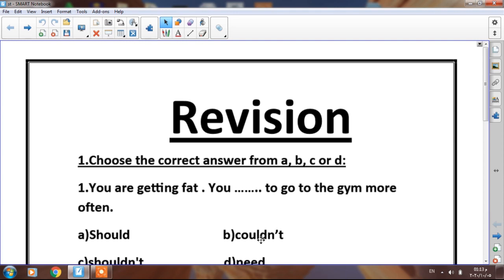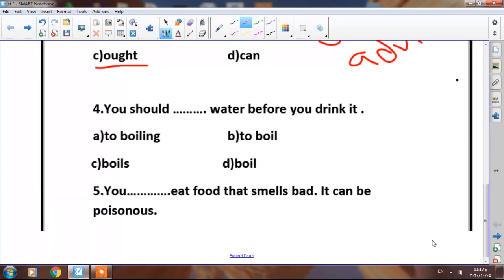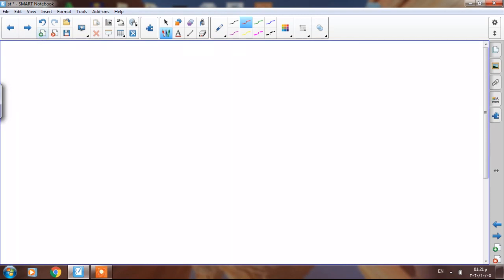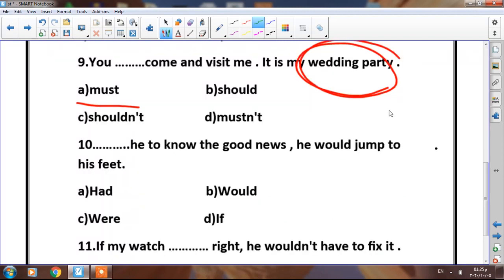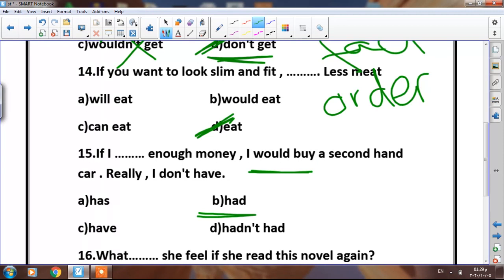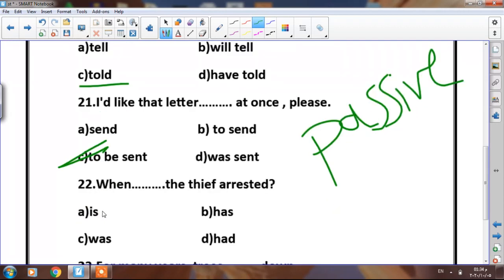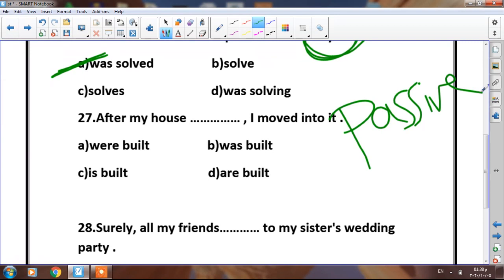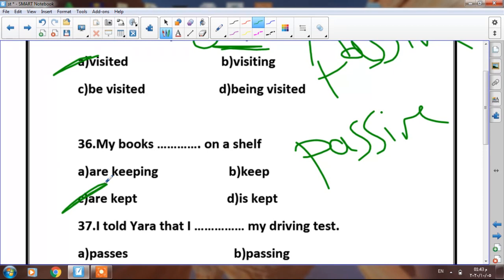senior 2Al gram review hello first session